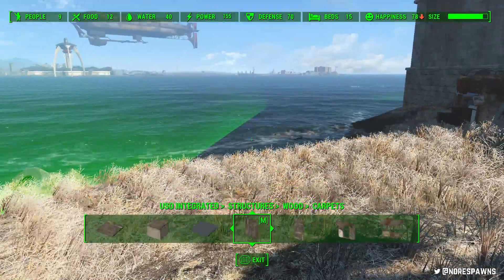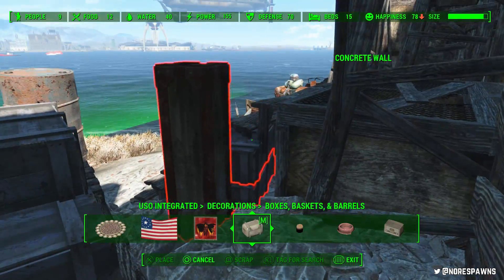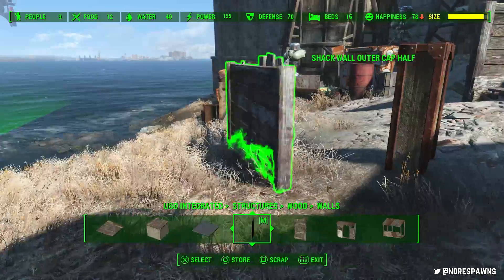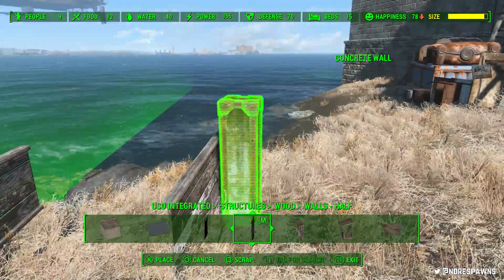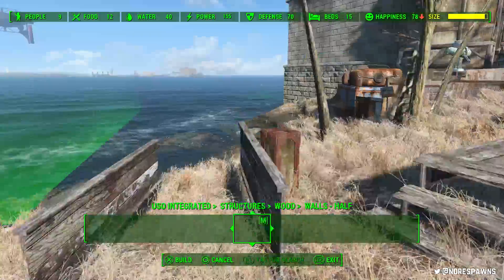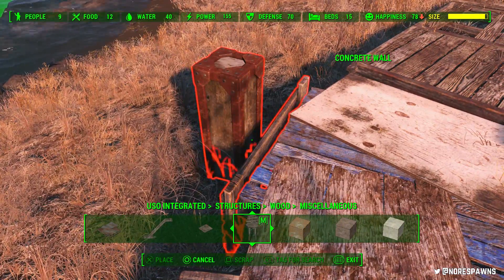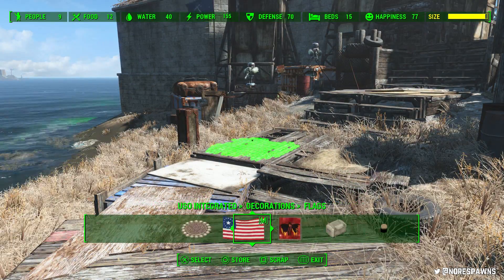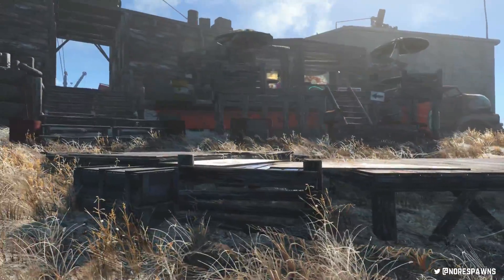Fallout 4 - Avenue/Road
Adding some more detail to the entrance of the Castle with an avenue/road - a simple build that completely transforms the area.